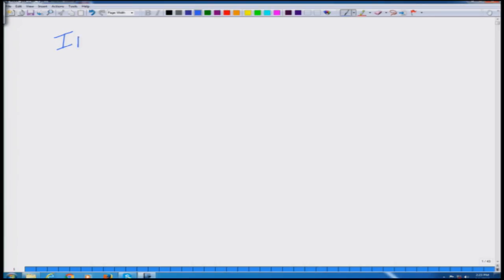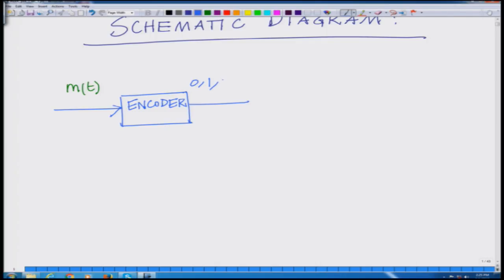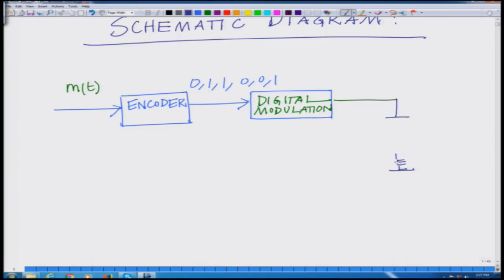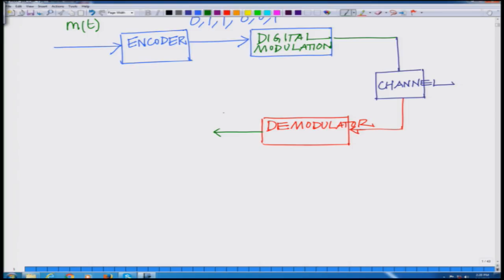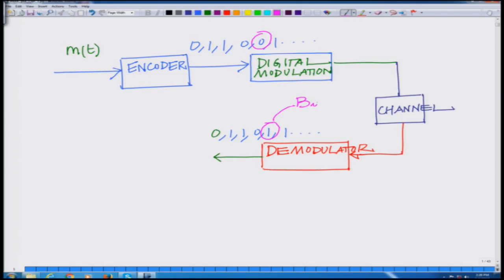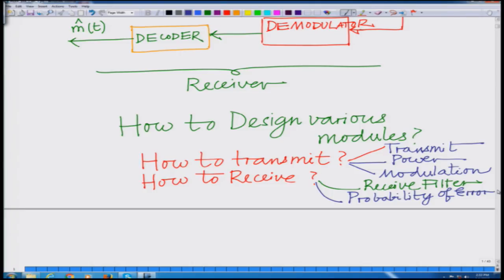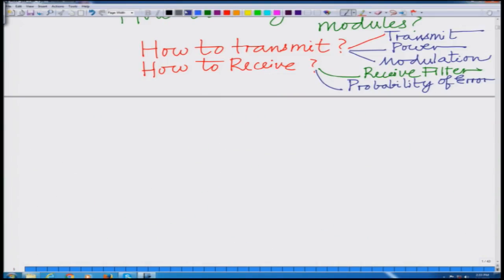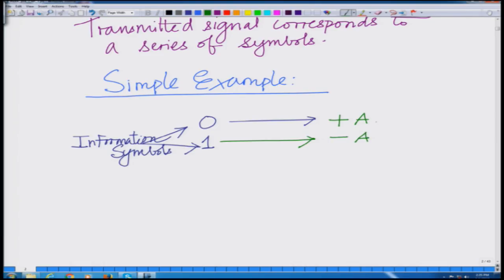Lec 01 | Principles of Communication-II | Introduction to Digital Communication Systems| IIT Kanpur